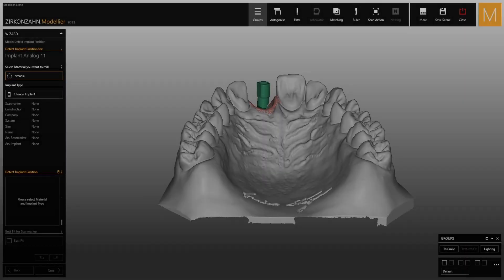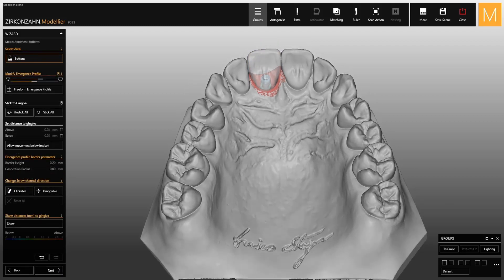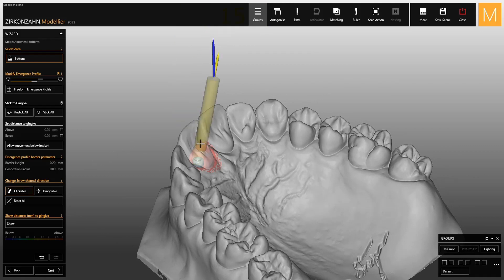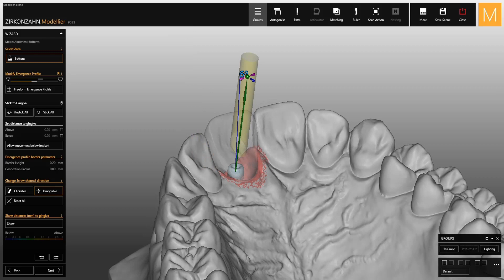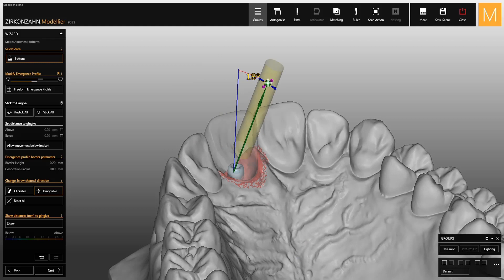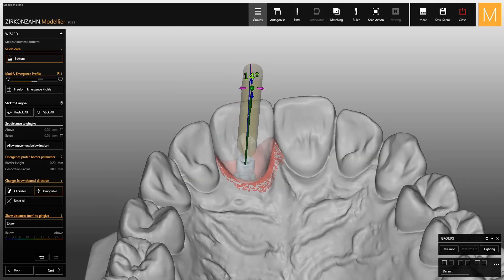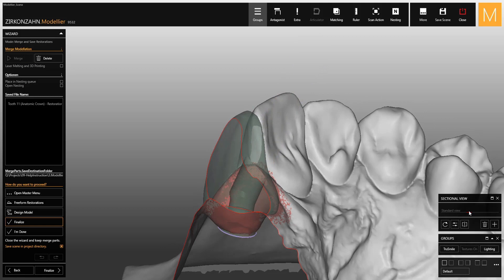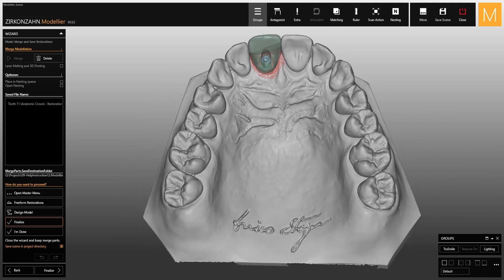How to tilt screw channels in Zirkonzahn.Modellier | Zirkonzahn.Software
In this tutorial video, we show you the new function of Zirkonzahn.Modellier for tilting screw channels manually.